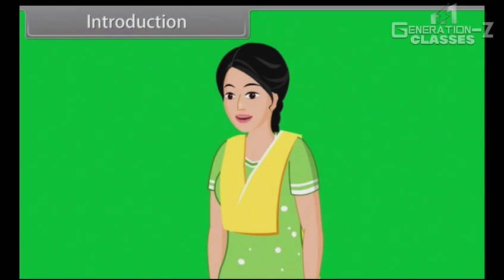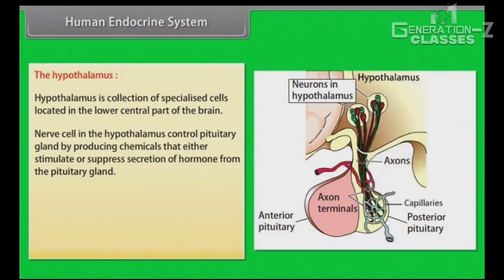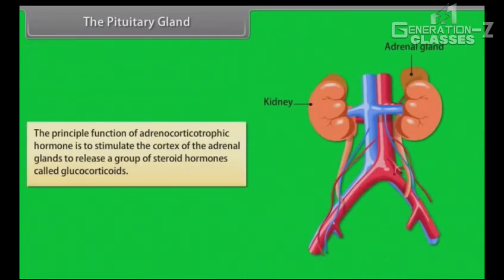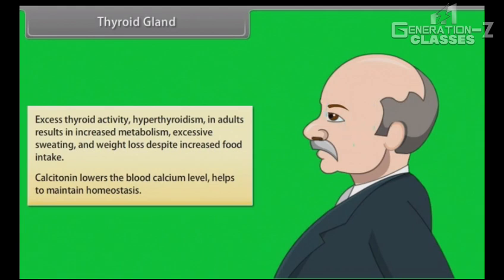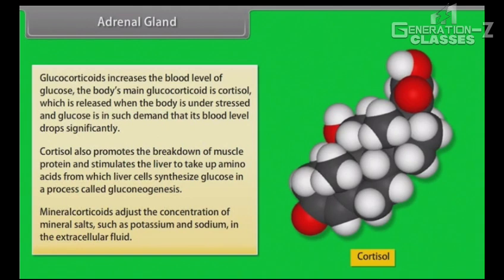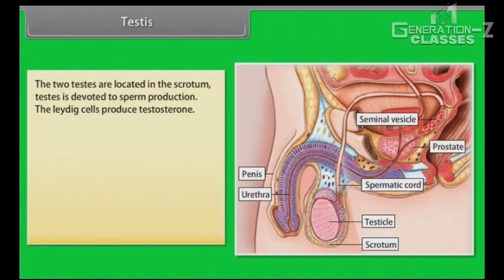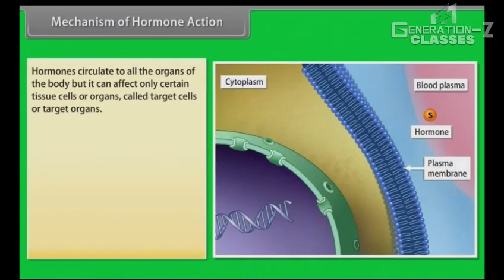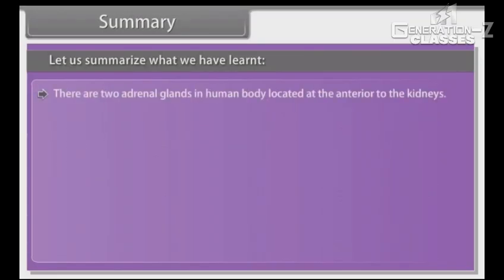Chemical Coordination and Integration | Class 11th Biology Animated Video | Generation-Z Classes